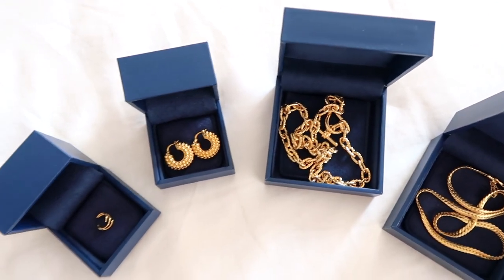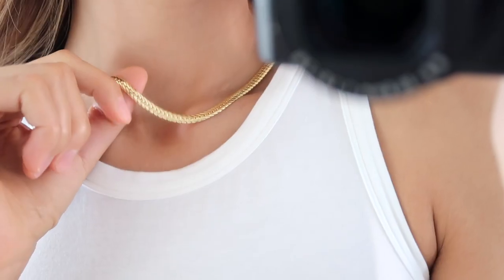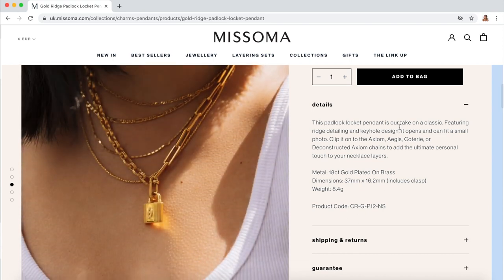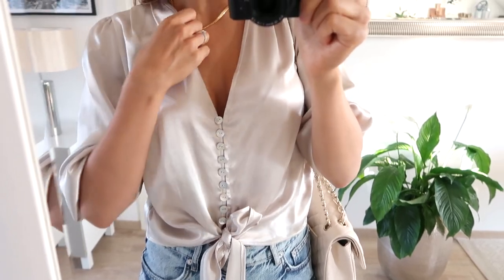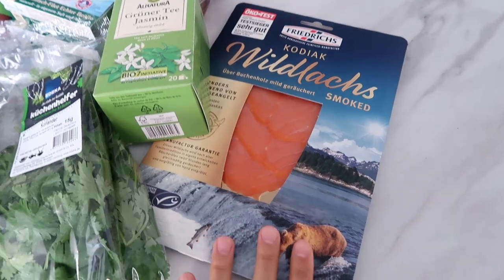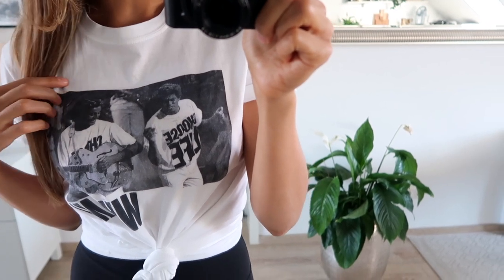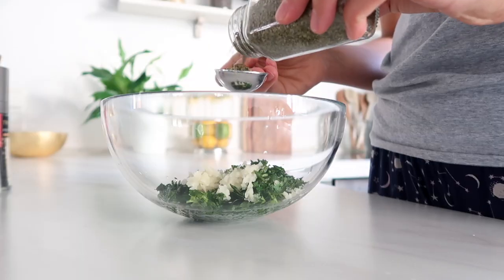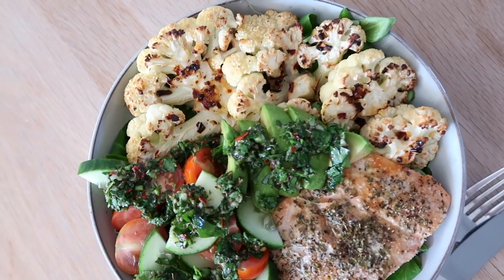VLOG | New Jewelry Haul, Confidence Chat & Weekend Vlog | Annie Jaffrey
MENTIONED

MISSOMA JEWELRY
New pieces:

KITCHEN / RECIPES
I referenced these two Chimichurri recipes for inspo:

Liquid Ionic Zinc
Multiple Mineral
Citrus press

OTHERS
Book I am listening to currently - Stillness Is The Key by Ryan Holiday
(You can get 1 free audiobook by visiting or if you’re in the US, text ‘anniejaffrey’ to 500 500)

FILMED WITH
Canon G7X Mark II

FTC: This video is in collaboration with Missoma. All opinions, thoughts & reviews my own.